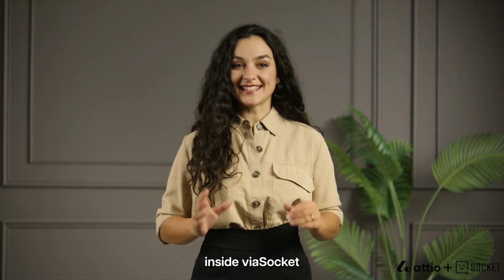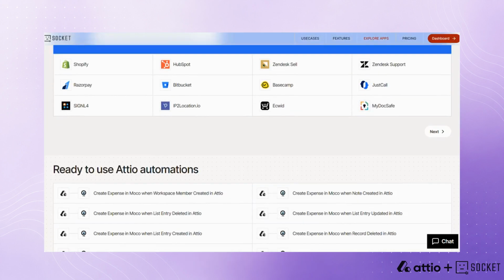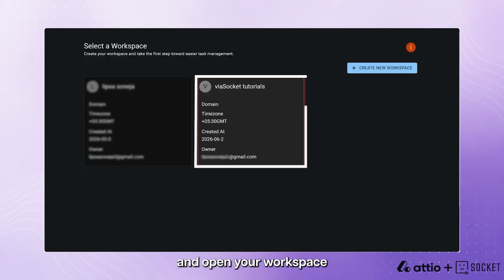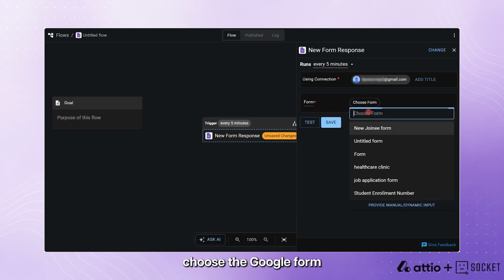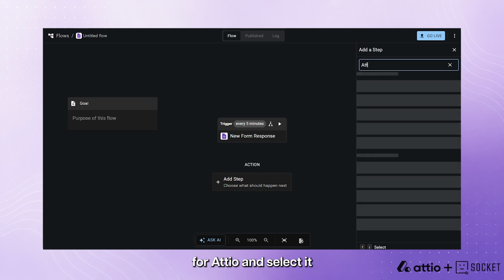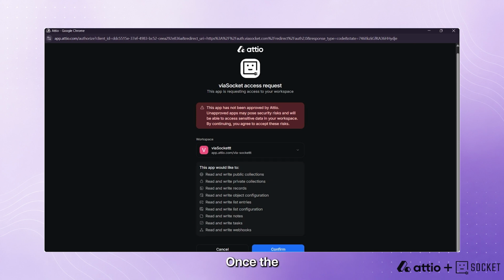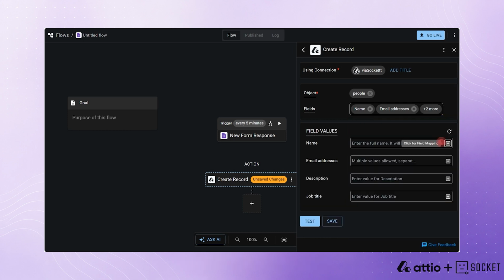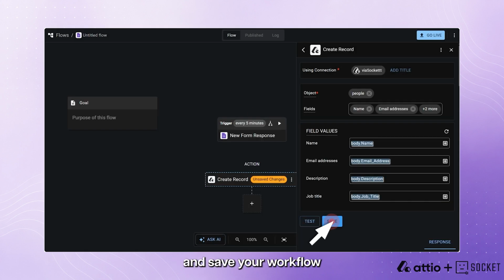Google Forms to Attio: Create a Task for Every Form Response Automatically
Tired of copy pasting form responses into Attio by hand? In this tutorial, you'll learn how to automatically create a task in Attio every time someone submits your Google Form, using viaSocket. No code required.

We'll walk through the entire setup step by step, from logging in to taking your flow live.

What you'll learn:
- How to build a flow from scratch in viaSocket
- Setting up Google Forms as your trigger
- Connecting your Google account and selecting your form
- Testing to pull in your form fields for mapping
- Adding Attio and using the Create Task action
- Mapping task content, deadline, and assignee from your form response
- Testing your action and taking the flow live

Once it's set up, every new form submission instantly becomes a task in Attio, so your team never misses a lead or a follow up.

Start automating your workflows for free with viaSocket.